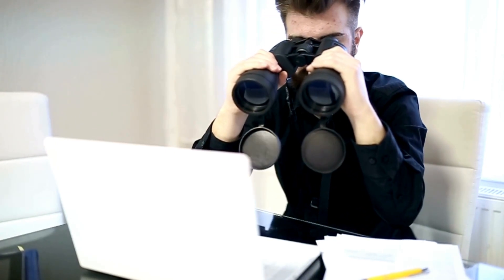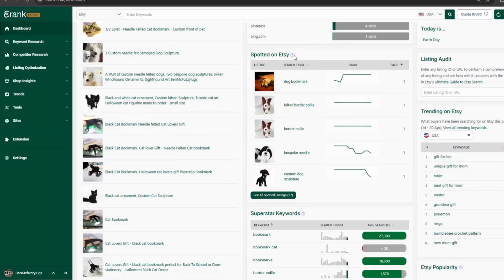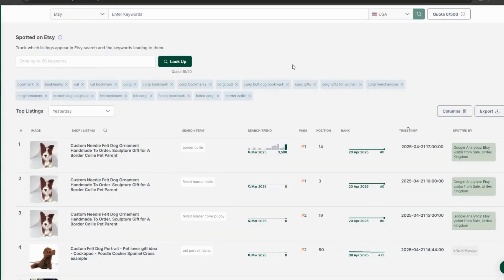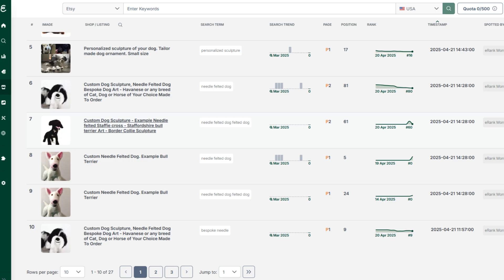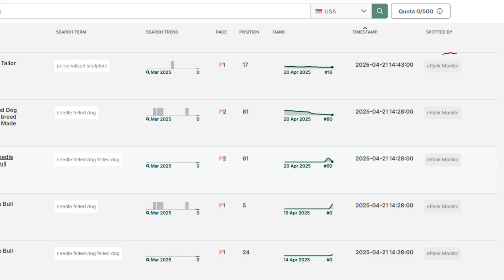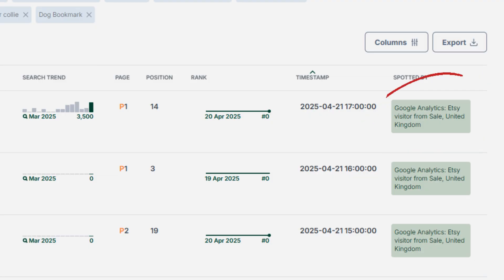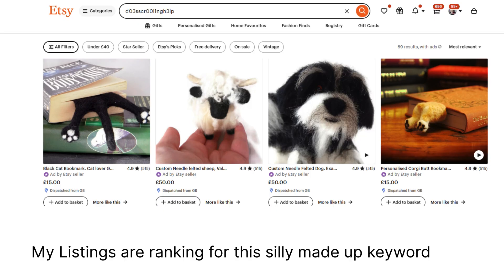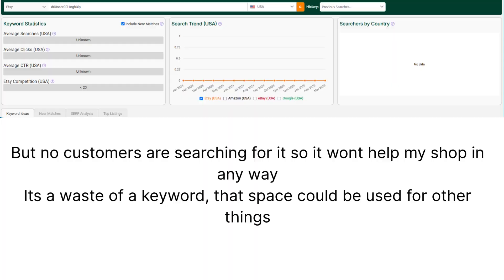How Many Listings Do you Need Spotted on Etsy? eRank Tools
eRanks spotted on Etsy tool is so helpful to keep track on how your listings are ranking over time
But what are good numbers here? How many listings do you need spotted on Etsy? What is the eRank monitor and what about google analytics?